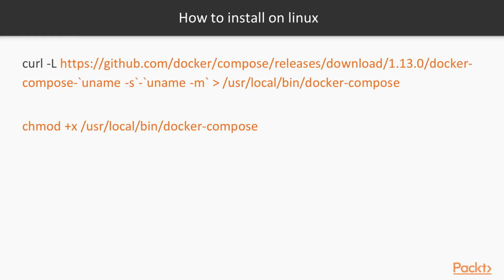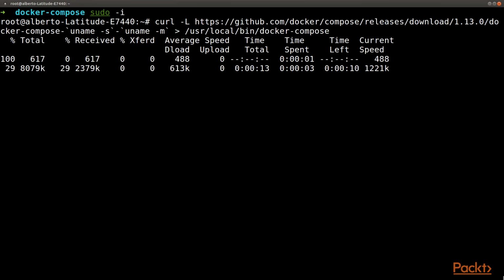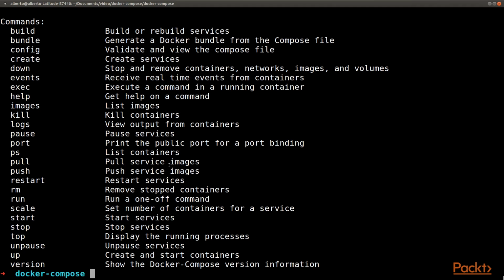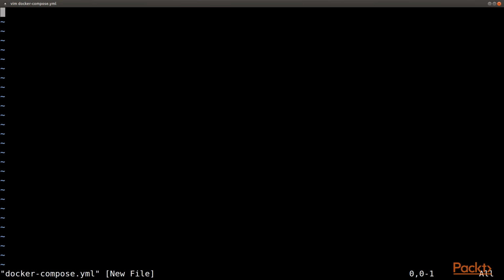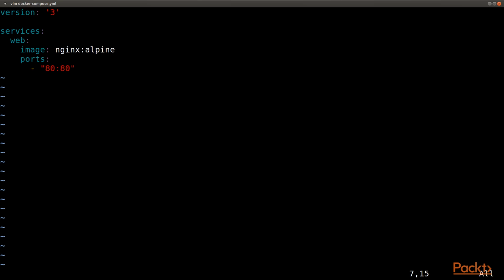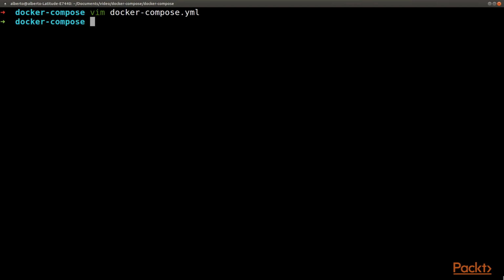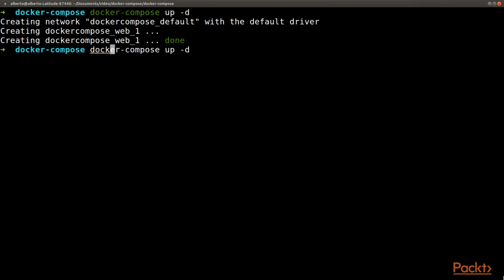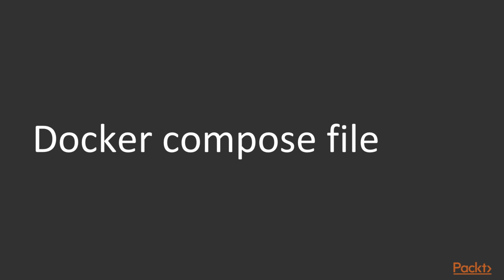Docker for Cross Platform : What is Docker Compose and docker-compose.yml file? | packtpub.com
Introduction to Docker-compose and docker-compose.yml file
• Clarify what is Docker-compose
• Explain docker-compose.yml file
• Run a container using Docker-compose